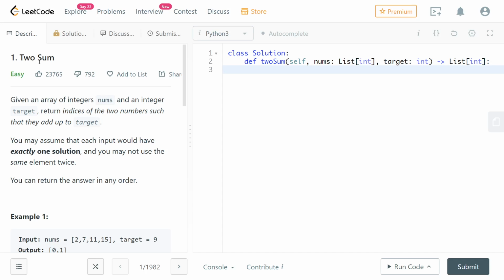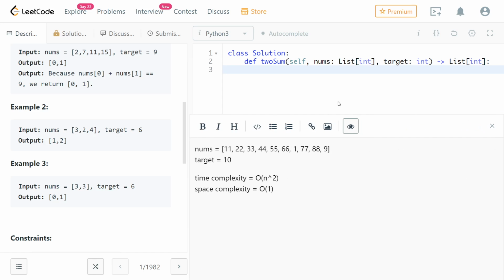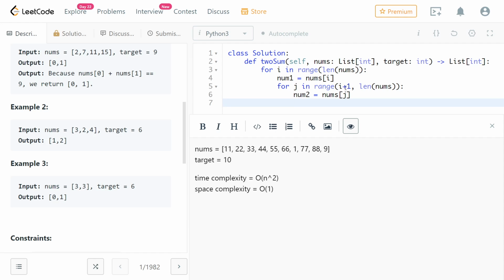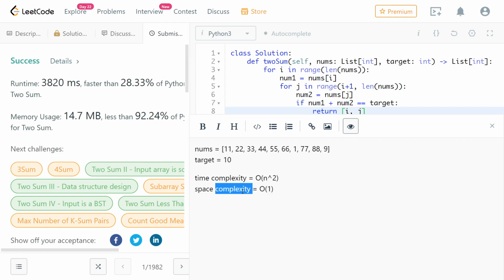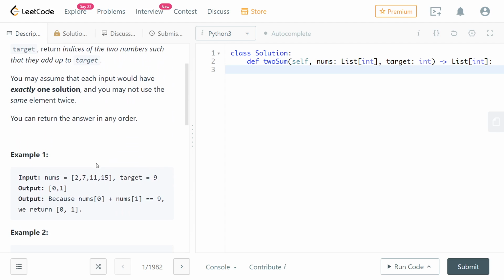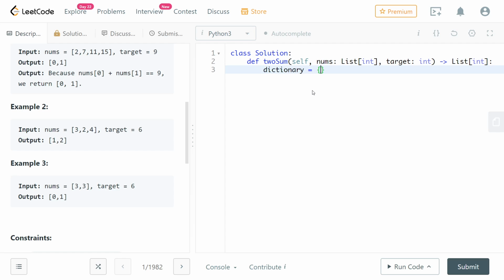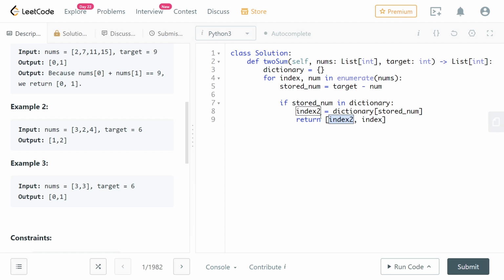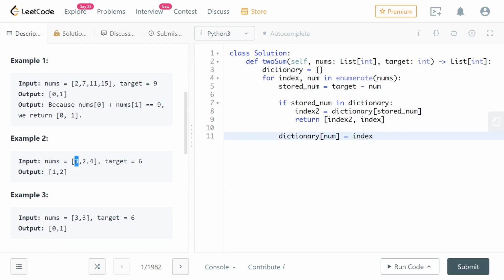Two Sum - Leetcode - Python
1 Two Sum - Leetcode solution in Python